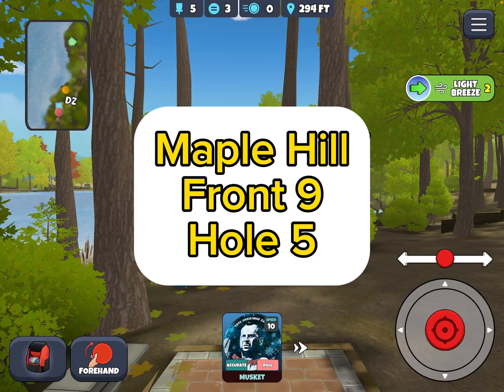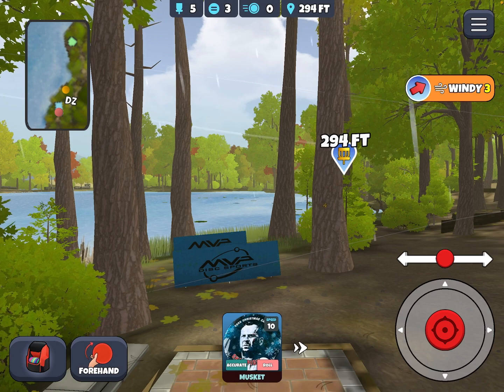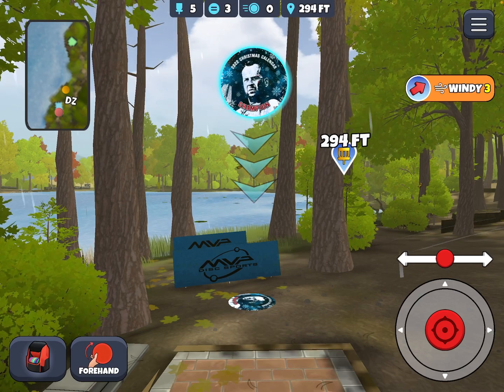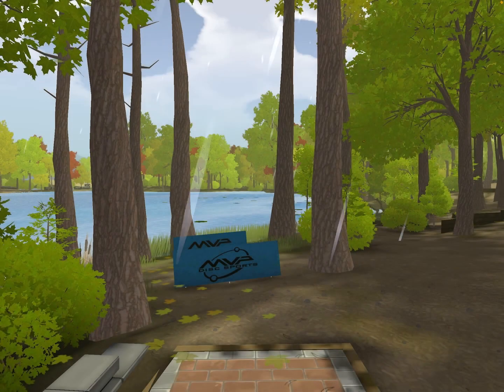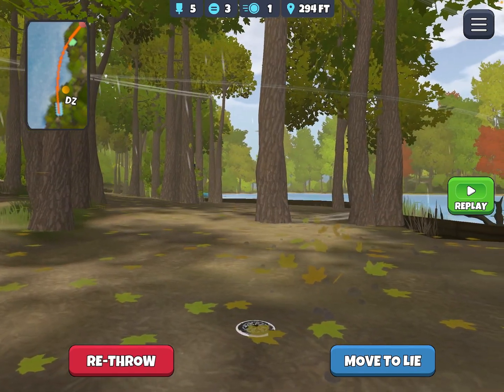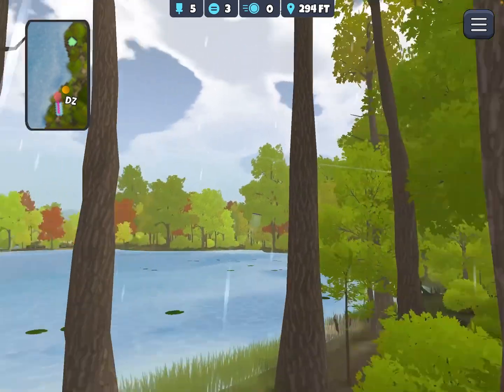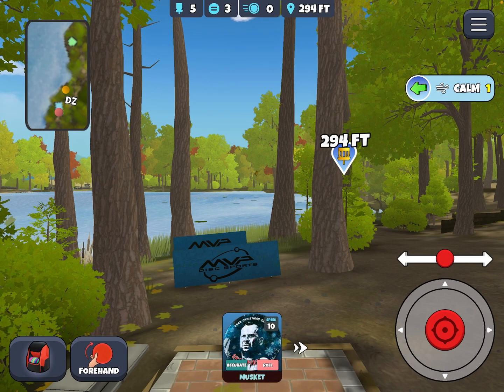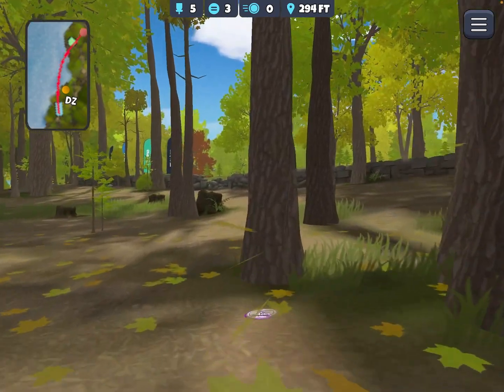Maple Hill, Front 9, Hole 5 : Disc Golf Valley